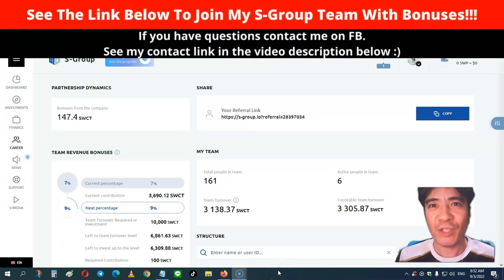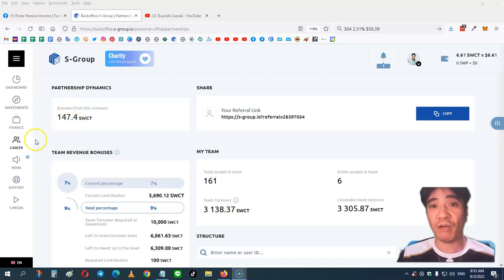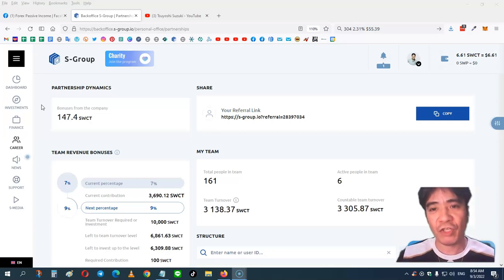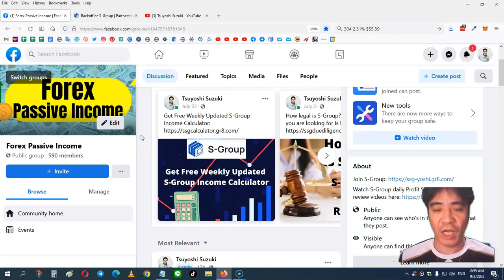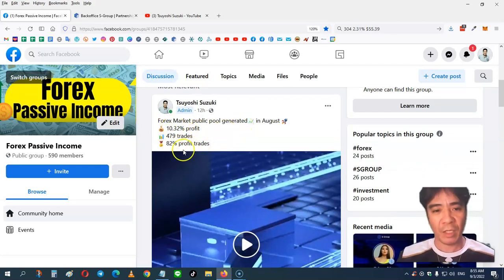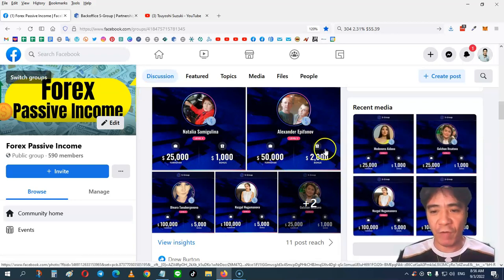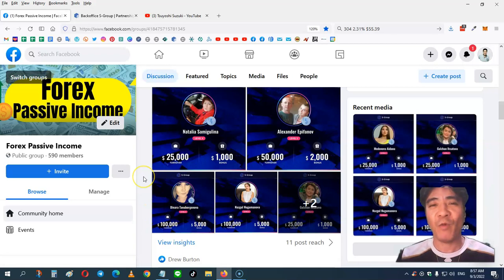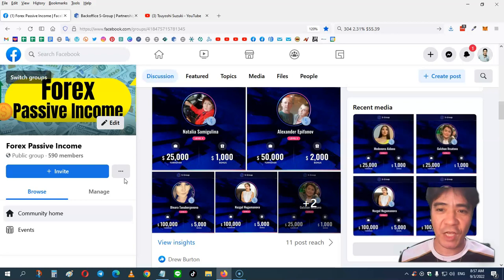S-Group Forex Profit Review 304 Make Money On Forex Daily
Our video is presenting make money on forex daily topic valuable information but we also try to cover the   subjects:
-how can i make $100 a day in forex
-how to make money every day trading
-how to make $100 a day in forex

 watch this brief video and you will get the answers you are seeking regarding how can i make $100 a day in forex.
make money on forex daily is a popular topic and I did my best to produce a YT video around this subject

The Autoplay feature on YouTube makes it much easier to decide what to view next. After you see a YouTube video, it will automatically play another associated video based upon your watching history.
 FOR YOUR INFORMATION I just wanted to let you know that Liking a YouTube video is a easy method to let us understand that you found useful our work. If you're logged in, liking a video will add it to your "Liked videos" playlist. so you can find it later on
If you're not the greatest fan of our Youtube video, disliking it is one method to reveal your viewpoint and let us know we have to create better youtube videos.